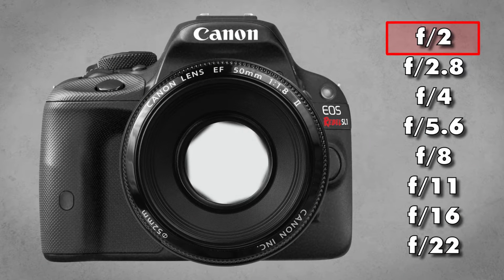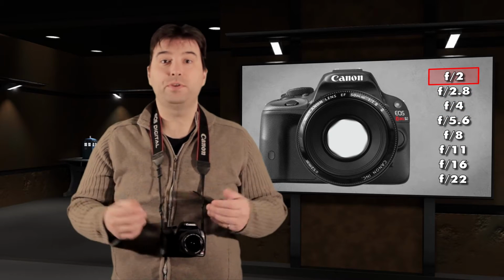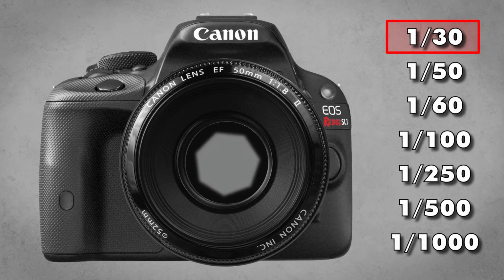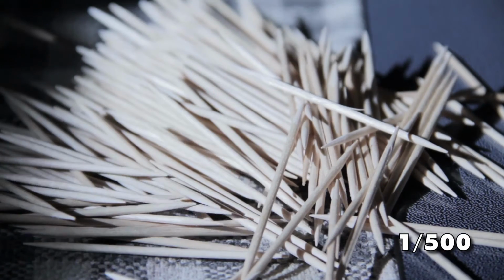Manual Exposure - Five Minute Film School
In this episode, Jon-Michael talks about manual exposure settings on DSLR cameras!

Follow Five Minute Film School on Twitter!

Follow Jon-Michael Booth on Twitter!

MUSIC

A Creative Commons Attribution license states that a track can be shared, remixed and used commercially Some tracks are a) non-commercial but monetized with permission or b) commercial only for YouTube; please check their SoundCloud upload.